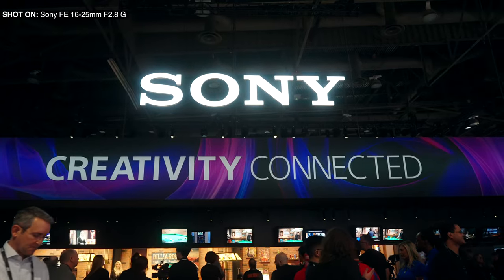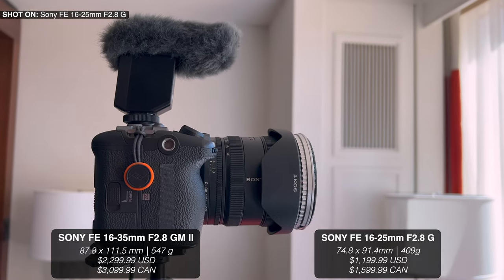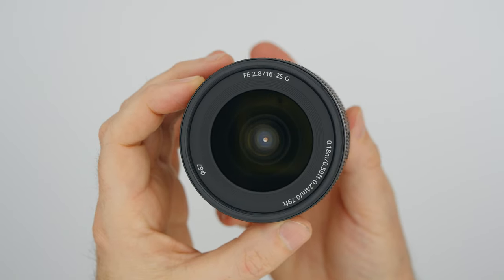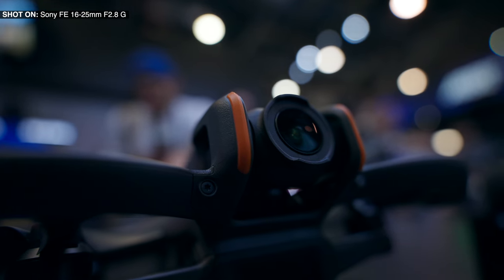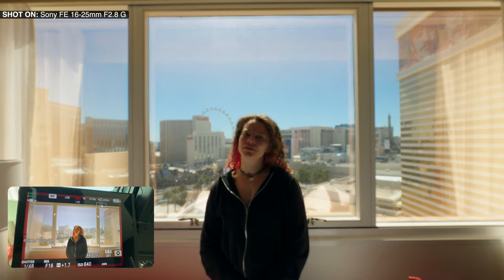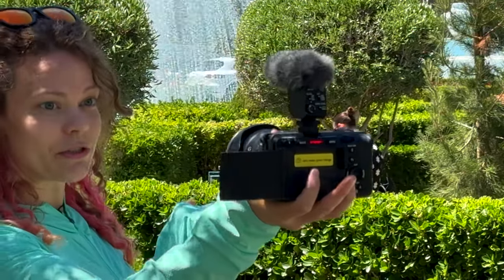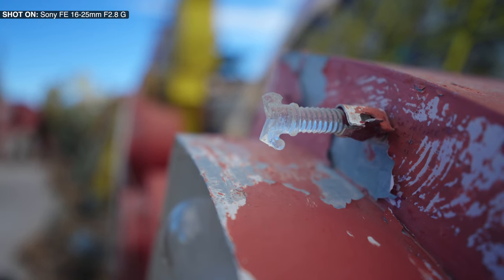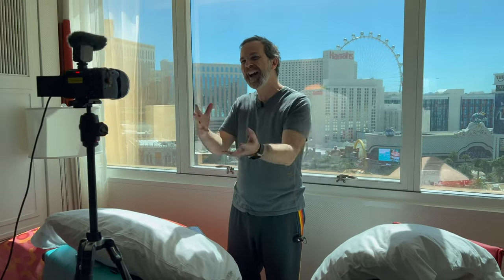This Lens Is So Good! - Sony 16-25 f2.8 G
Sony FE 16-25mm F2.8 G lens is sooo good!

🟠 Sony Alpha FX3 - No Review Needed :)

🟡 Sony FE 20mm F1.8 G - Vlogging, Outside

🎙️AUDIO
🟤 Sony ECM-B10
🟤 Sennheiser MKH 50P48
🟤 Zoom F3
🟤 Sony ECM-B1M
🟤 Sony ECM-G1

🏮LIGHTS
⚪️ Aputure 300D II - Key Light
⚪️ Amaran P60x - Fill Light
⚪️ Amaran 100d - Hair Light
⚪️ Amaran P60x - Desk Light
⚪️ Amaran COB 60d - Desk Light
⚪️ Aputure MC RGBWW
⚪️ Aputure B7c
⚪️ Aputure MT Pro

🧩 VIDEO Editing
🔵 Final Cut Pro